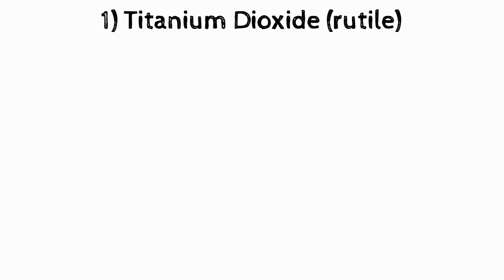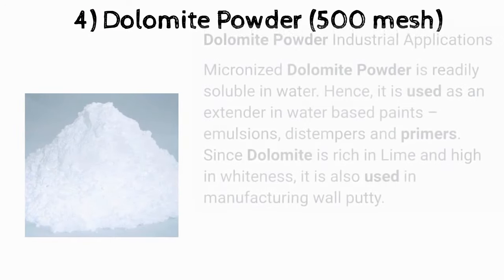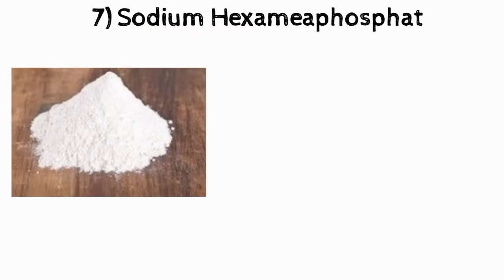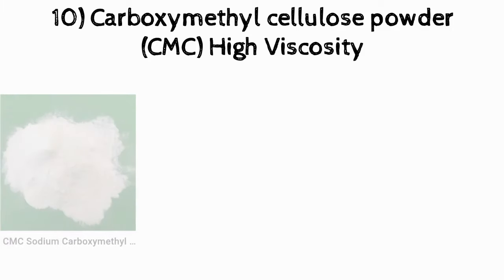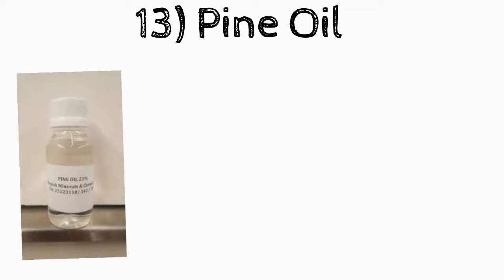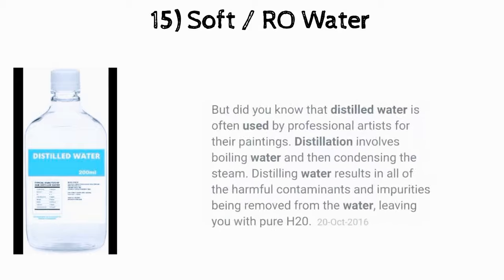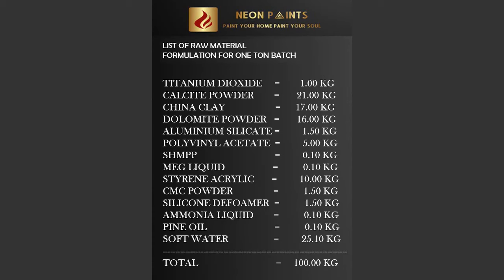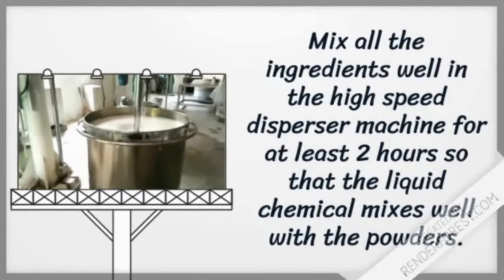learn how to make high quality of distemper or color distemper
Today we will talk in this video and understand that and learn how to make a super high grade distemper
If we talk about distemper then it seems like painting on every house or flat.
If we talk about paint or distemper or water base primer or emulsion, then most of the raw materials are same only some chemicals change.
You can make a very good quality of distemper with this formula like big companies make.